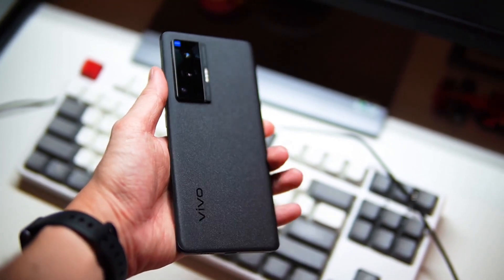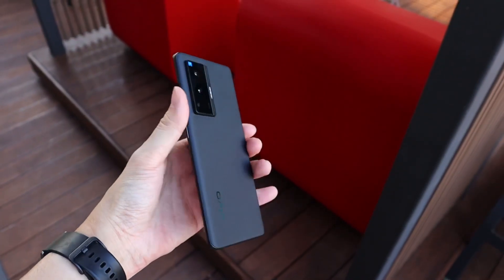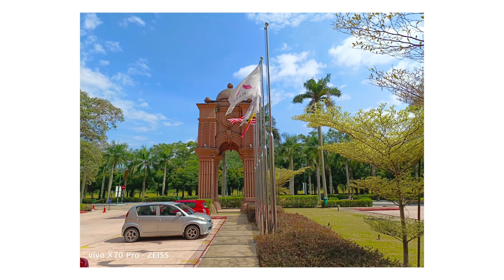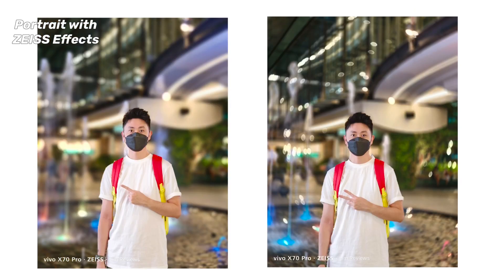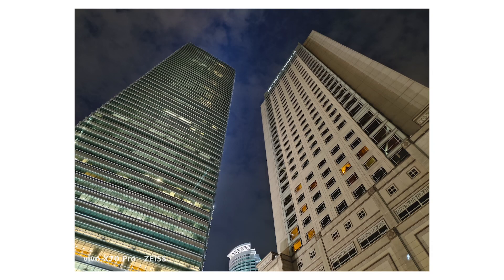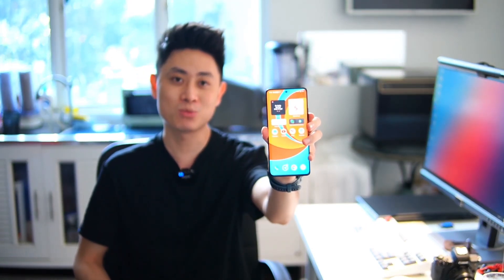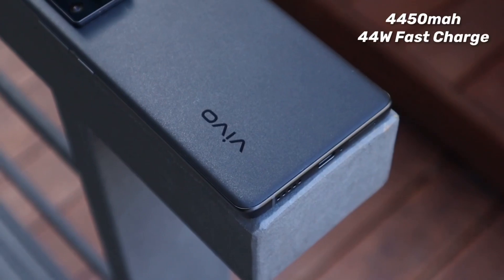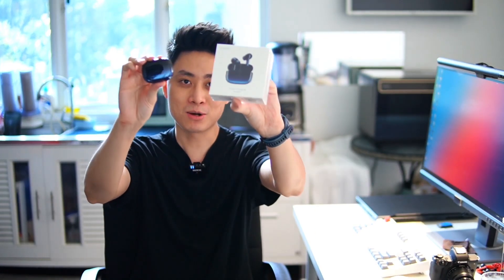vivo X70 Pro Review: Seriously STUNNING Camera! You'd Be AMAZED! 🔥 🔥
I've been testing out the Vivo X70 Pro for 2 weeks now and in this video, I want to focus more on the cameras to show you the kind of photos you can get from smartphones today.

0:00 - Introduction and Price
0:45 - Design and Built
1:27 - ZEISS Camera
2:14 - Daylight Camera Samples
2:39 - ZEISS Portrait Samples
3:15 - Ultrawide Samples
3:37 - Night Mode Samples
4:06 - Video Gimbal Test
5:16 - Display Test
5:44 - Processor (Dimensity 1200)
6:04 - Battery
6:27 - Speaker
6:42 - vivo X70 Pro Conclusion
7:01 - vivo TWS 2 ANC